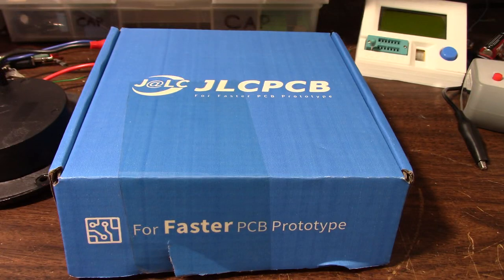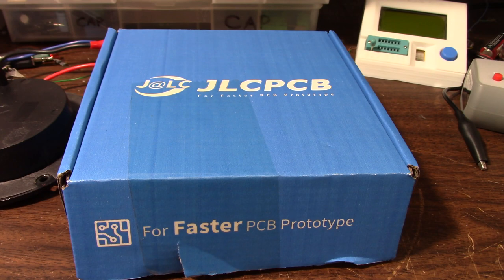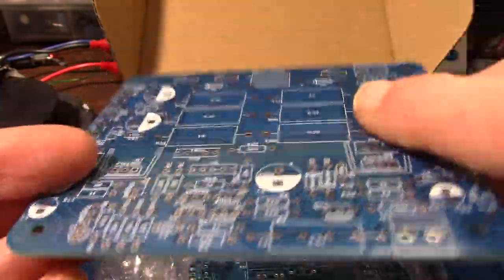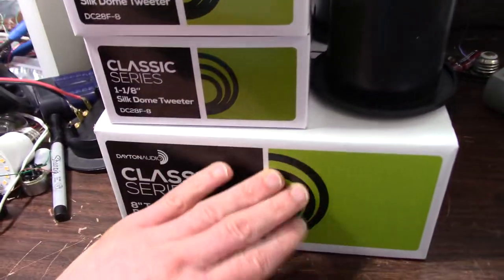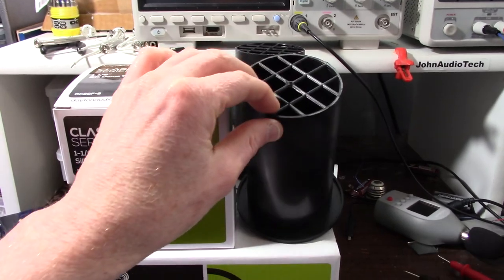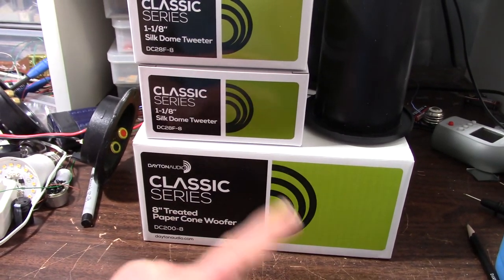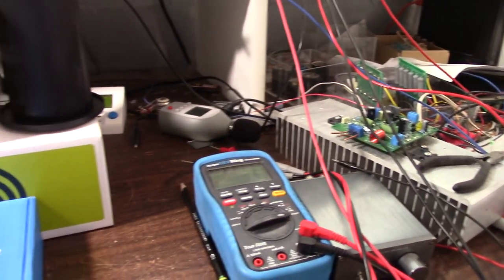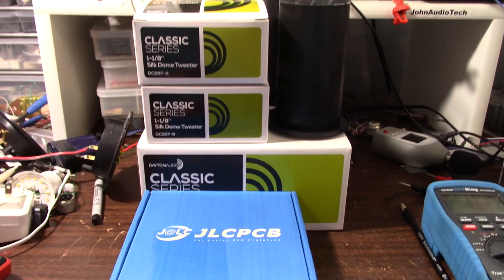JAT801 amplifier and speaker design / build project updates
I received the prototype boards for the JAT801. Also discuss latest plans on the speaker project.